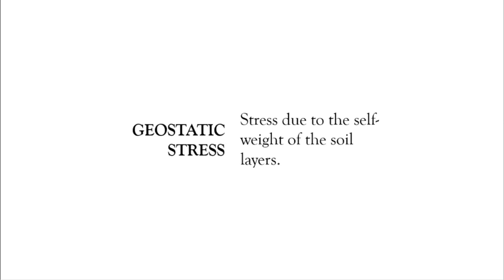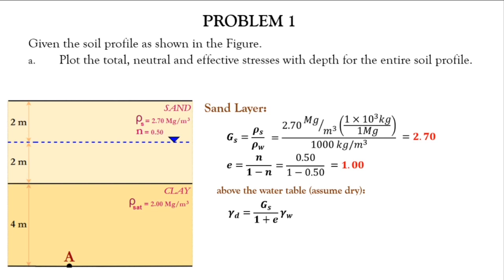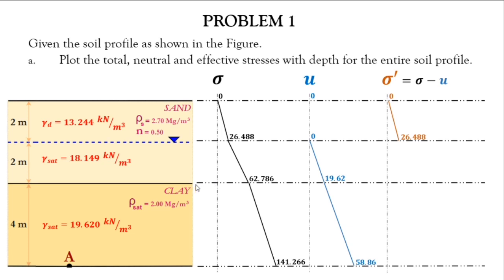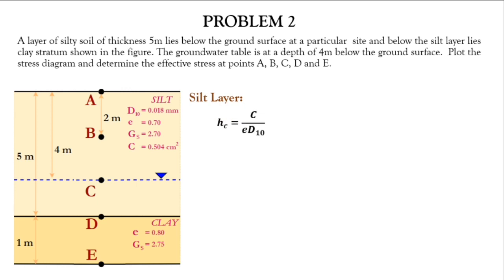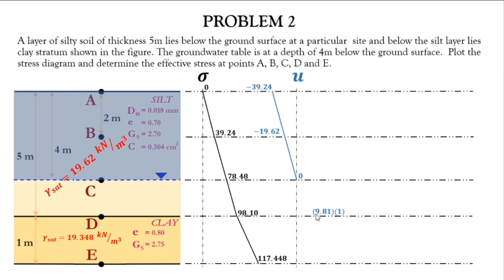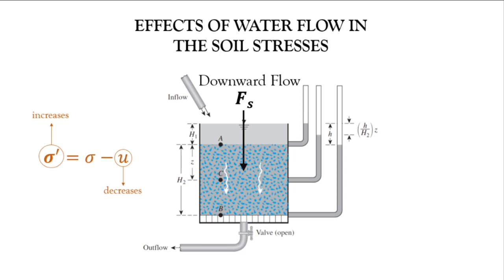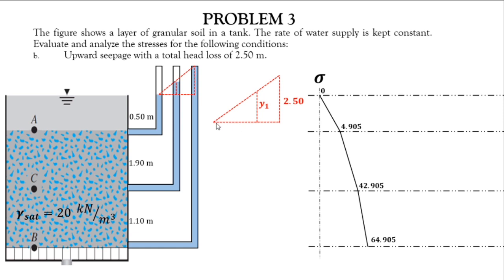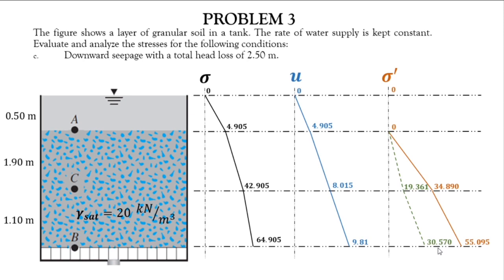Subsurface Stresses (Total, Neutral, and Effective Stresses)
This is an introductory video on the subject CE 521 Foundation Engineering. The video focuses on the discussion of the stresses in the soil mass, and some factors affecting these stresses.